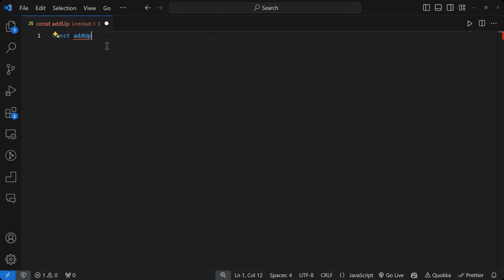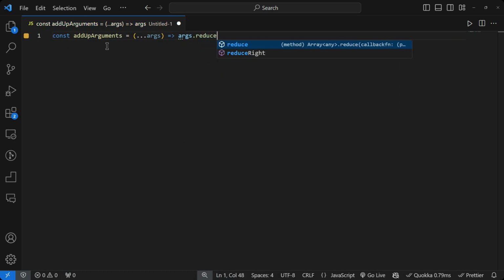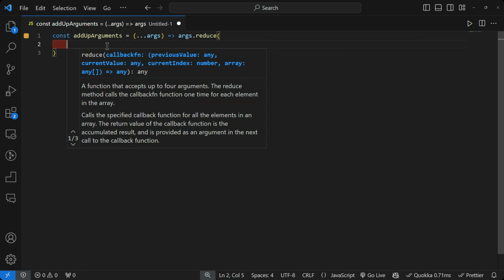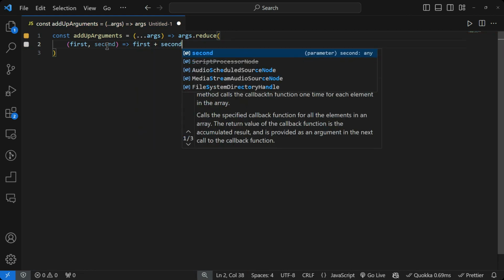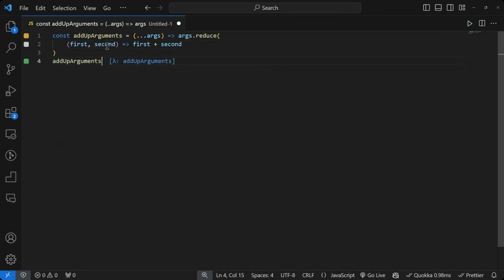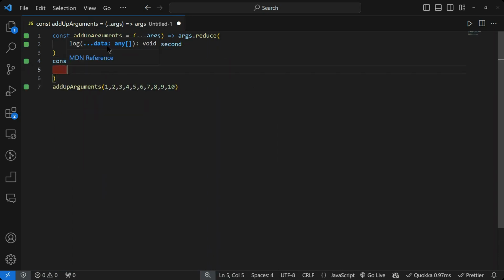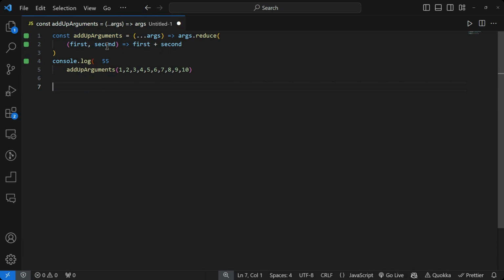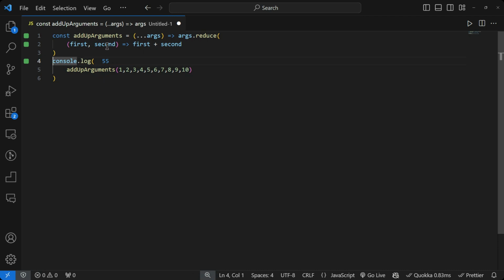Add up all the arguments passed to a function in JavaScript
Join us in this straightforward yet powerful tutorial titled "Add up (or subtract) all the arguments passed to a function" where we dive into the utility of JavaScript's Array.prototype.reduce() method for summing or subtracting an arbitrary number of arguments in a function. This video is a must-watch for JavaScript beginners and intermediate developers who want to sharpen their skills in functional programming and learn how to efficiently handle multiple function arguments.

We begin by introducing the reduce method, a cornerstone of JavaScript's array manipulation capabilities. Through a simple, real-world example, we demonstrate how to sum an array of numbers using reduce by passing a function that adds up the current value to the accumulator. This technique is not only elegant but also incredibly efficient for calculating the total of all the arguments passed to our custom addUpArguments function.

In a twist, we also explore how to adapt this function to subtract all the arguments instead of adding them, by making a minor adjustment to the reducer function. This variation underscores the versatility of reduce and how a single change can transform the operation it performs.

Whether you're dealing with numerical data processing, building a shopping cart, or simply want to understand more about JavaScript's array methods, this tutorial provides clear insights into using reduce for practical and real-world applications.

This tutorial is designed to be accessible for developers at the beginning and intermediate levels, offering a step-by-step approach to understanding one of JavaScript's most powerful array methods. Through practical examples and clear explanations, you'll gain the skills needed to manipulate arrays like a pro and apply these techniques in your own projects.